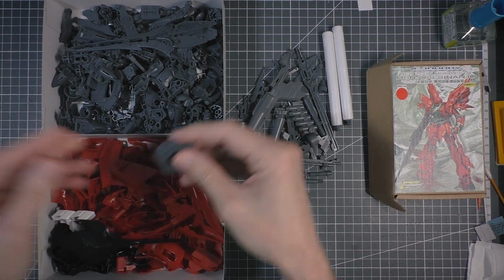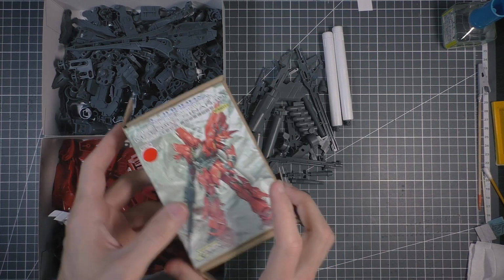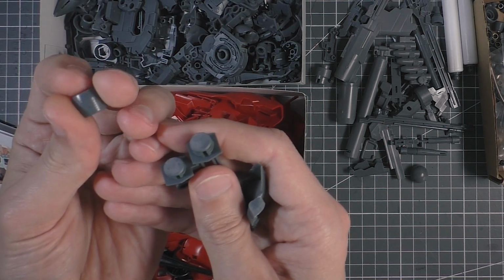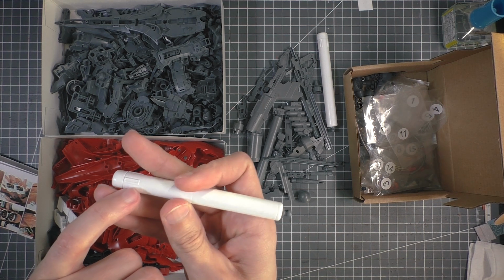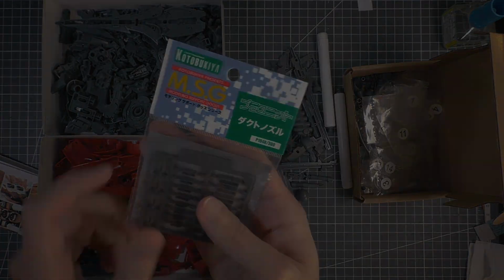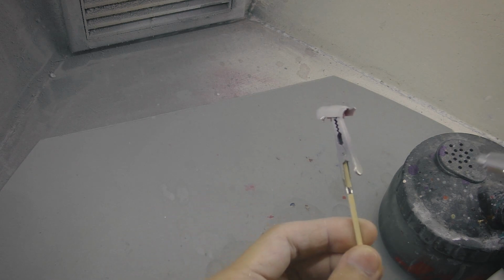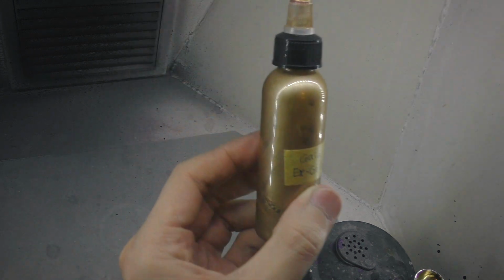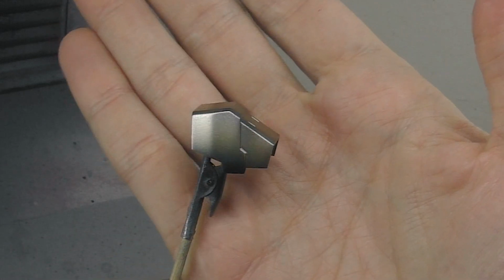Bandai MG Sinanju OVA ver. Painting Video Ep.1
Here's my 1st  episode of the new video series when I work on MG Sinanju OVA version. I'm gonna be doing lots of great stuff here, please check this out!